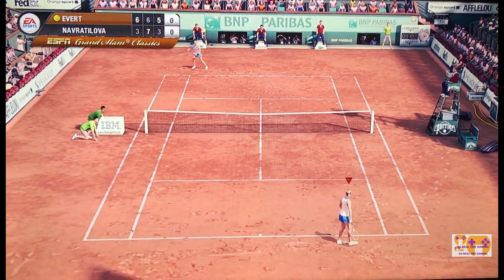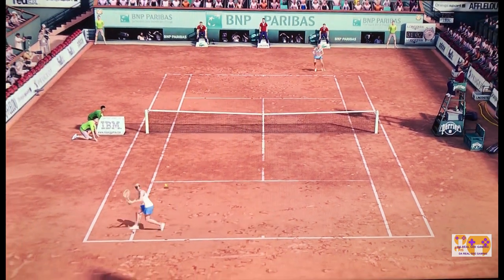ESPN GRAND SLAM TENNIS 2 EA SPORT TOURNAMENT CLASSIC SUPERSTAR LEVEL Chris Evert VS M Navratilova 6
In June 1985, Chris Evert meets Martina Navratilova in the final of the French Open. In another classic, with Martina Navratilova ranked #1 and Chris Evert ranked #2, Evert outlasted Navratilova in a three set battle to the finish. It was Evert's 17th career Grand Slam title and her 6th French Open title.

Classic Indeed! Check it out! We're bringing you more content soon! Thanks!